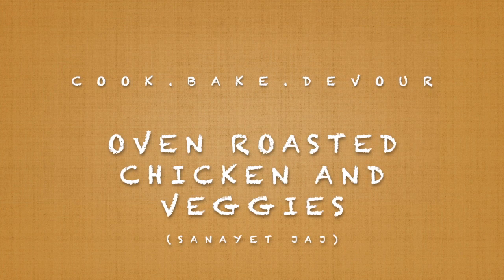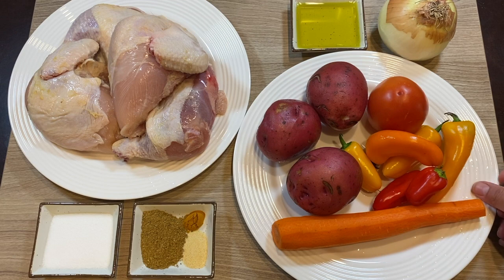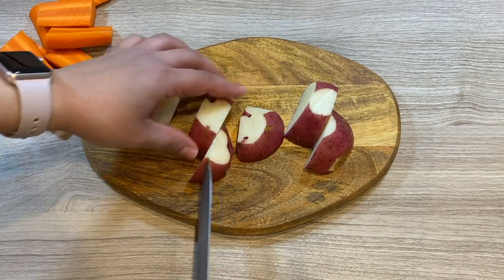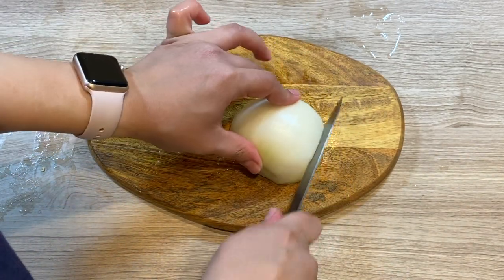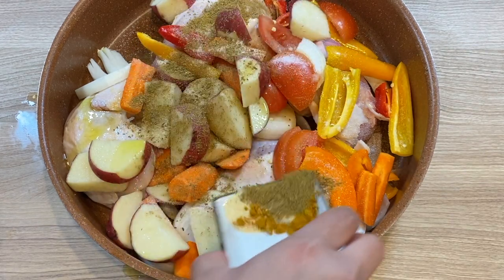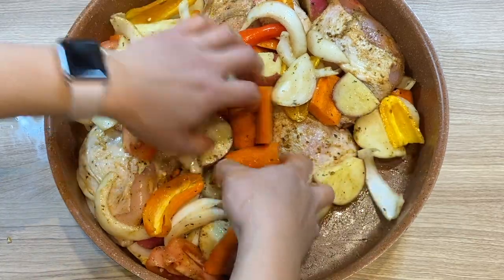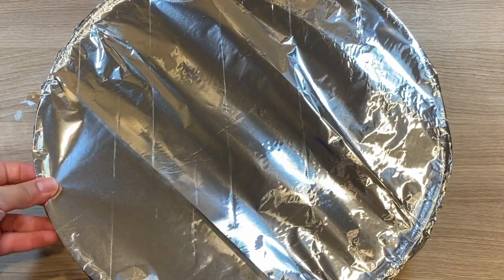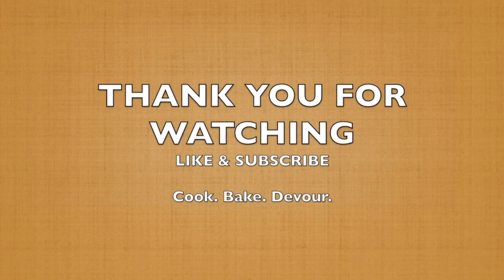Oven Roasted Chicken and Veggies (Saneyet Jaj)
Ingredients:
1. 1 whole chicken cut into 4 pieces
2. 3 potatoes
3. 1 onion
4. 1 tomato
5. 6 small sweet peppers or 1 large bell pepper
6. 1 large carrot
7. 1 tbsp. middle eastern seven spice mix
8. 1 tbsp. salt
9. 1/2 tsp garlic powder
10. 1/4 tsp ground turmeric
11. 2 tbsp. olive oil

Directions:
1. Place chicken in a baking dish.
2. Cut each potato in half and then into thinner slices.
3. Cut onion in half then into thinner slices.
4. Cut tomato in half and then into thinner slices.
5. Seed peppers and cut each one in half.
6. Slice carrot in half and cut into 2 inch long pieces.
7. Add all chopped vegetables to baking dish.
8. Drizzle olive oil over chicken and veggies
9. Sprinkle with spices and salt.
10. Mix well.
11. Cover tightly with foil and bake for 1 hour in a preheated oven set to 400 degrees F.
12. After 1 hour uncover and broil on high for 10 minutes or until chicken has a golden brown color.